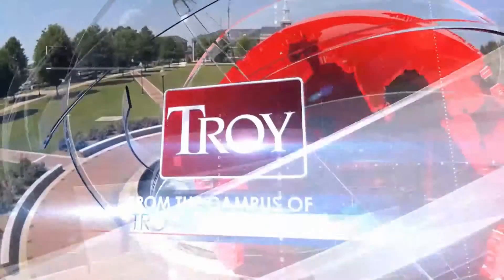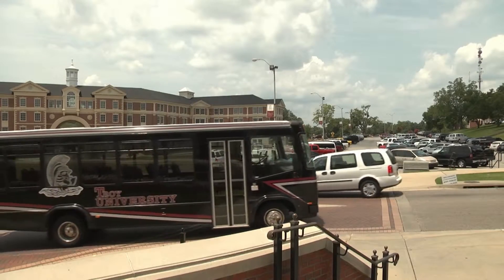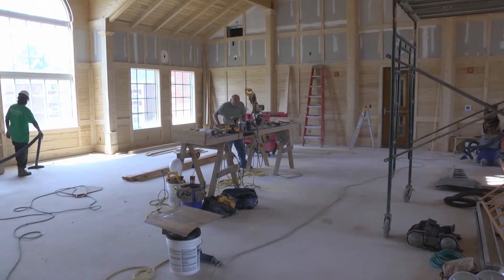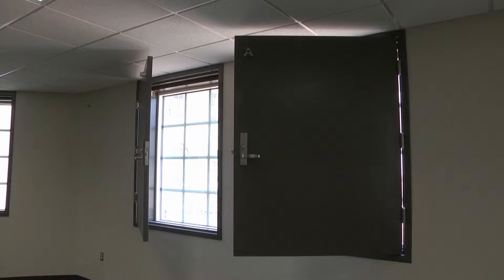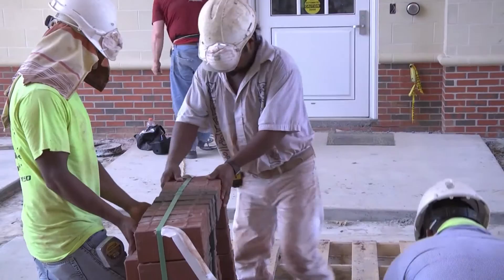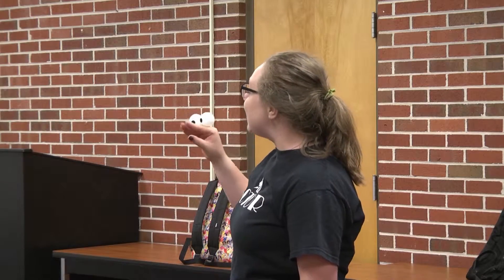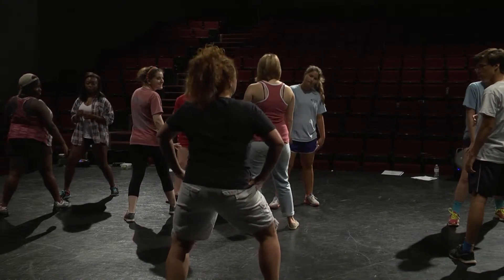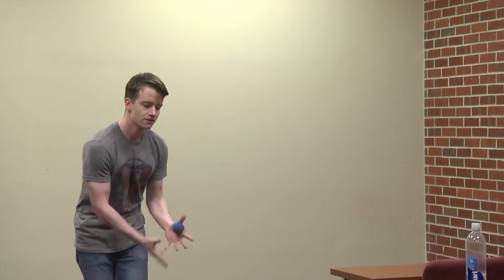TROY TrojanVision News 7/21/15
TROY TrojanVision News is TROY’s live 30-minute news program produced by our broadcast journalism students, focusing on Troy University, community news and sports, as well as local weather for the Troy Area every class day of the academic year.